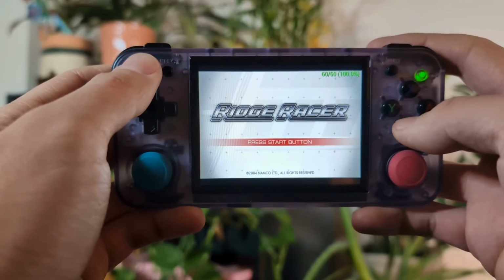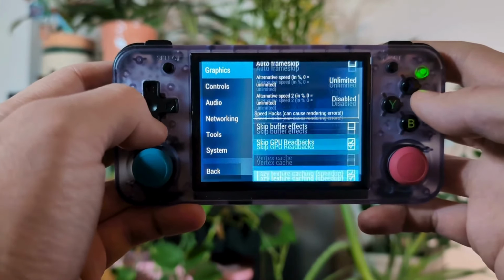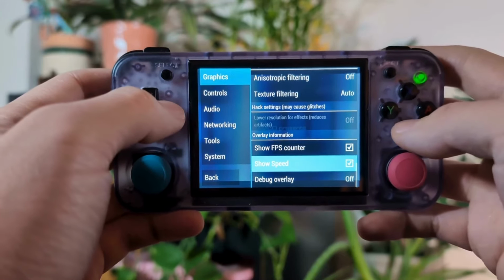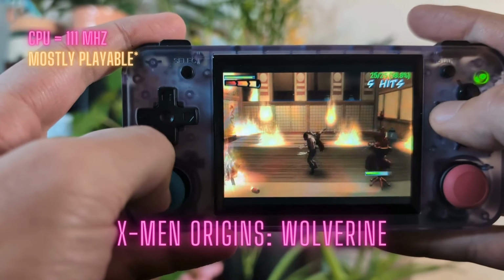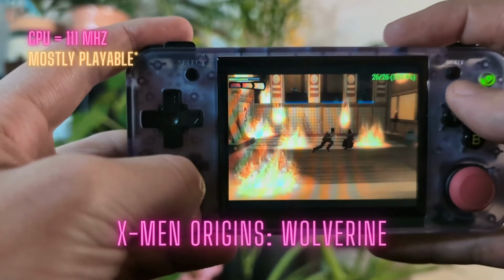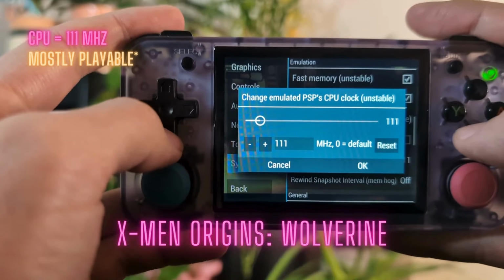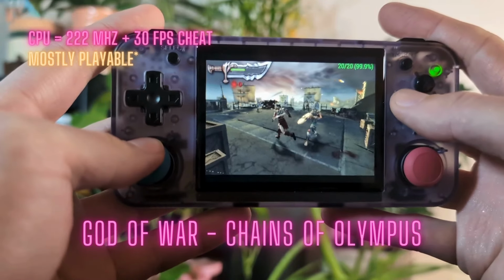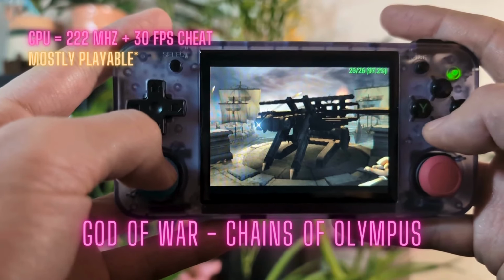Anbernic RG35XX H PSP Gameplay Testing - Stock OS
In this video, I test many PSP games on the stock operating system of the RG35XX H.

All games are played at 1x resolution and I have set the display layout aspect ratio to 0.85 to minimize the black bars on the top and bottom.

For more tips and tricks, be sure to check out my RG35XX H Starter Guide

0:00 Introduction
1:26 PPSSPP Setup
3:22 PSP Gameplay Testing
14:30 Using PPSSPP Performance Cheats